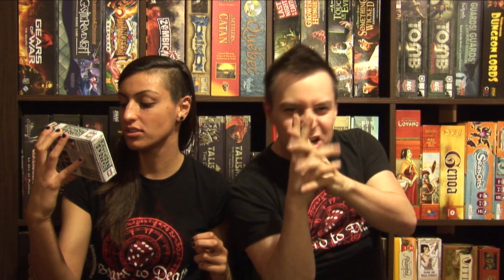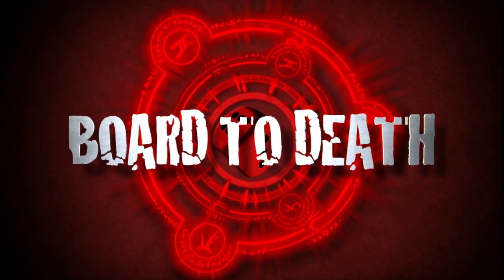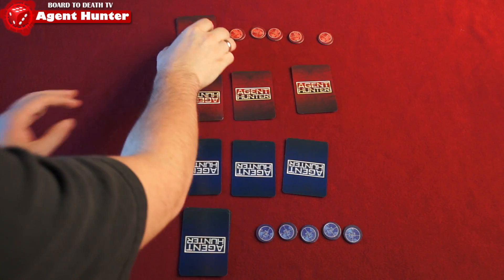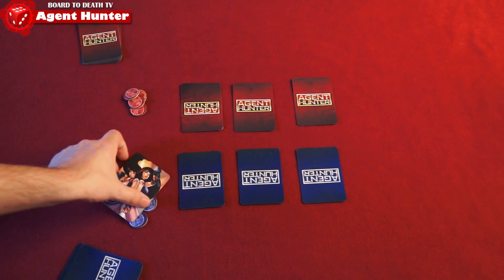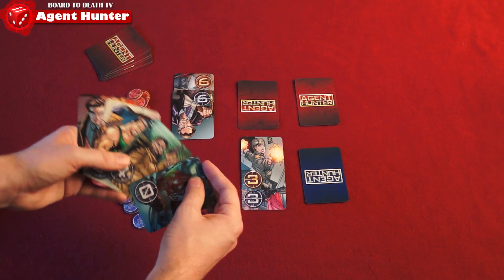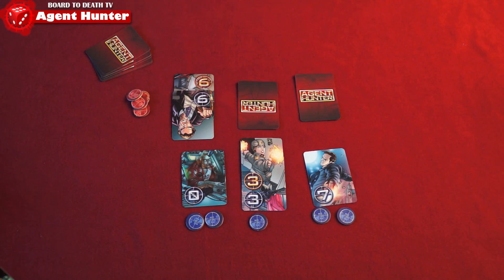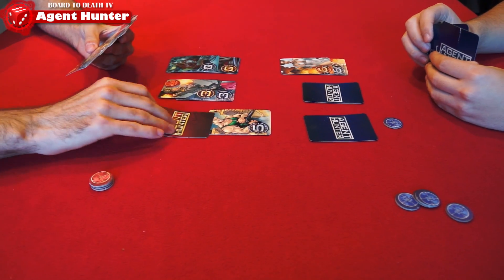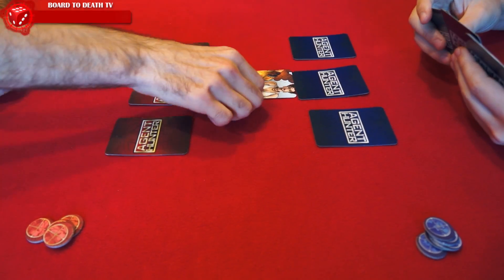Agent Hunter Video review